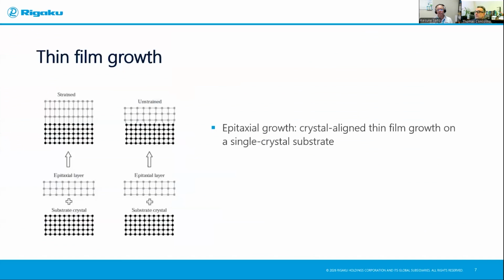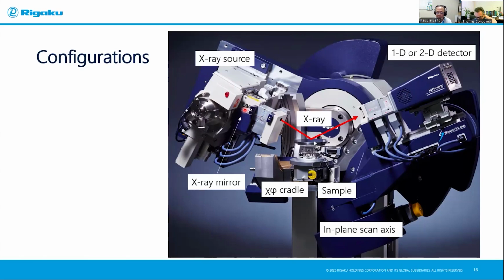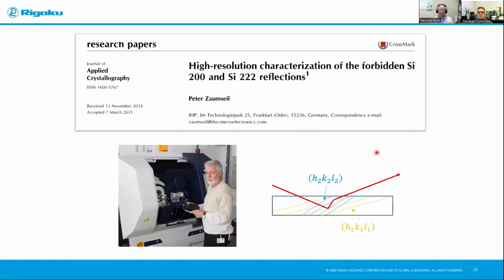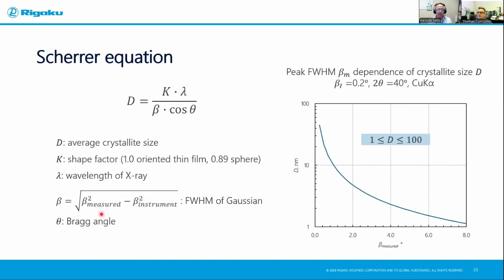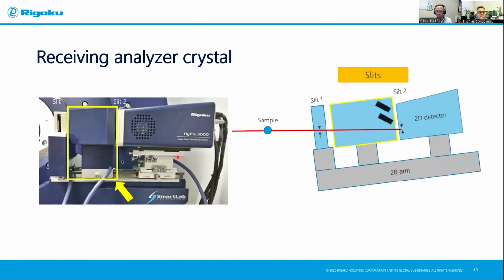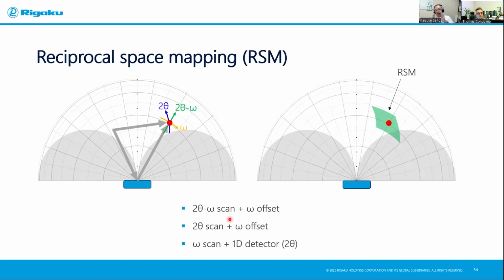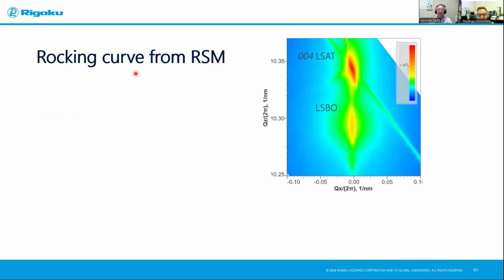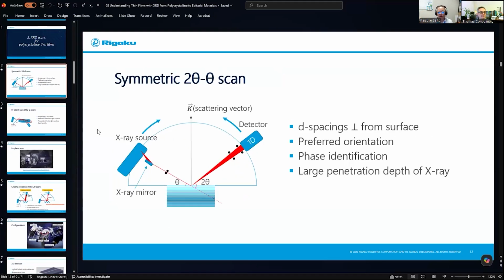Rigaku webinar: XRD for Thin Films: Choosing the Right Measurement for Structure, Strain, Thickness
Have you applied standard XRD scans to thin films only to find that the results are difficult to interpret or do not answer your real question? If this reflects your experience, this session will help you make better measurement choices.

This session explains how thin film XRD differs from bulk powder diffraction and how to select the right measurement setup for your material and objective. You will learn the physical meaning behind common thin film techniques and how measurement geometry influences what you observe. Examples from polycrystalline and epitaxial films illustrate how to extract meaningful structural information.

You will learn:

▶ When to use θ–2θ scans, rocking curves, and reciprocal space maps
▶ How grazing-incidence XRD probes near-surface and ultra-thin films
▶ How to assess crystalline quality, strain, and lattice parameters
▶ How to match thin film questions to appropriate XRD techniques

Chapters

0:00 Welcome and thin film XRD goals
1:21 Thin film characterization roadmap
1:45 Preferred orientation in thin films
4:45 Symmetric 2θ scans for polycrystalline films
6:31 Grazing-incidence and in-plane XRD scans
9:50 Diffractometer geometry and detector options
11:33 Q&A: in-plane vs. grazing-incidence scans
14:13 Case study: 5 nm iron oxide thin film
16:18 Using the Scherrer equation for crystallite size
18:23 Identifying silicon multiple diffraction
20:10 Phase identification in layered thin films
21:08 Controlling X-ray penetration depth
22:44 In-plane XRD results for surface-sensitive analysis
24:45 GID depth profiling with changing incident angle
25:48 Summary: choosing scans for polycrystalline thin films
26:32 Q&A: instrument broadening and 2D detector resolution
30:45 High-resolution XRD for epitaxial thin films
33:45 Monochromators, analyzer crystals, and resolution
38:42 Reciprocal space and reciprocal lattice points
40:21 Connecting reciprocal space to X-ray diffraction
43:06 Rocking curves, radial scans, and reciprocal space maps
45:44 Case study: epitaxial perovskite thin film structure
46:53 00L scans, lattice mismatch, and thickness fringes
50:38 Interpreting reciprocal space maps and domain structure
53:20 Extracting rocking curves from RSM data
55:06 Receiving slit effects on rocking curve measurements
57:51 Final summary: thickness, strain, symmetry, and RSM
58:36 Q&A: roughness, penetration depth, and rolled foils
1:02:18 Closing remarks and upcoming session